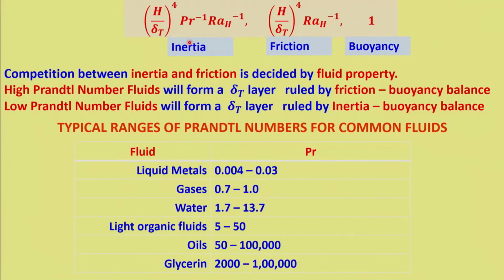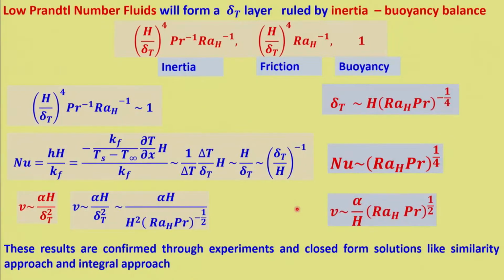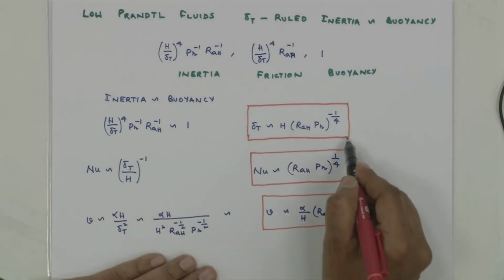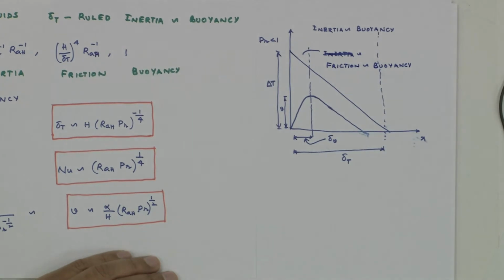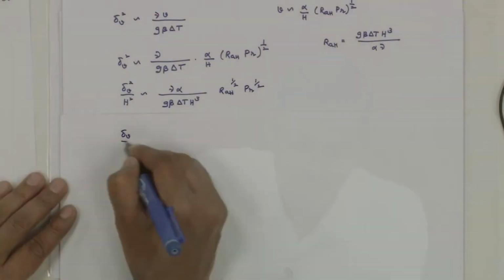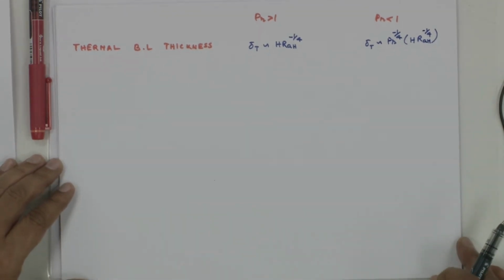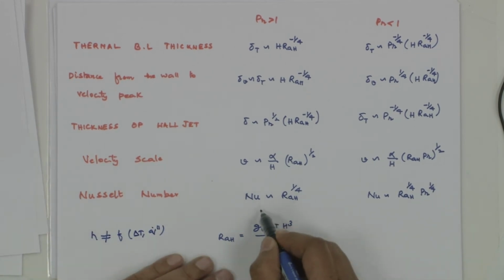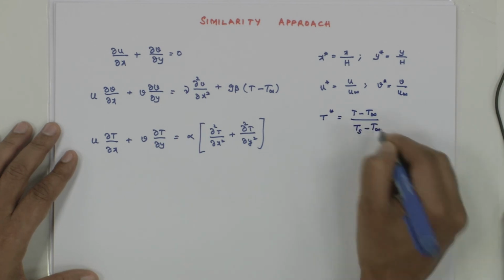Arpit Lec 46